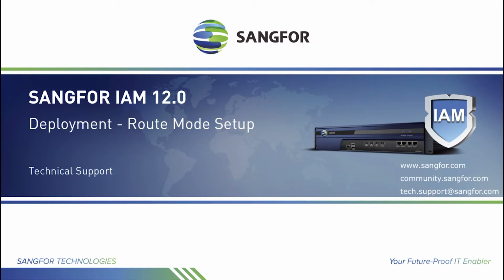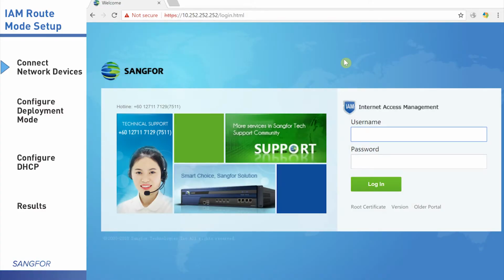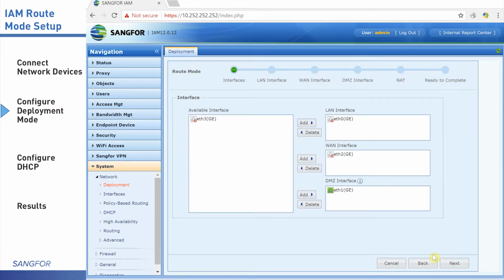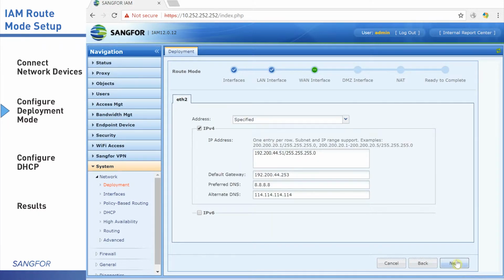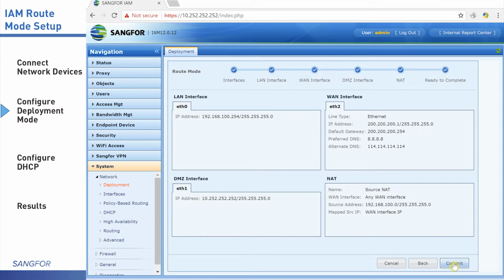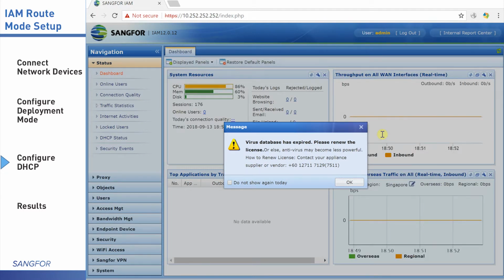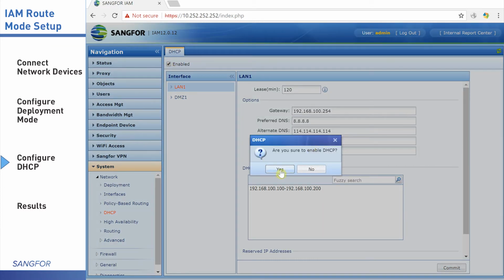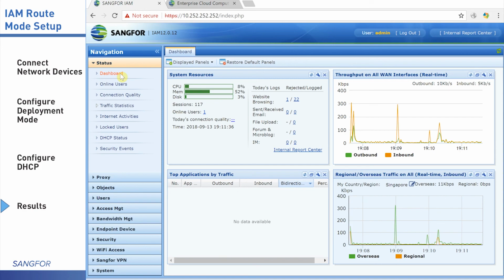Sangfor IAM QSV - Route Mode Setup (12.0.12)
Sangfor Quick Start Video is designed to provide Sangfor product common configuration guidance for partners and end-user.